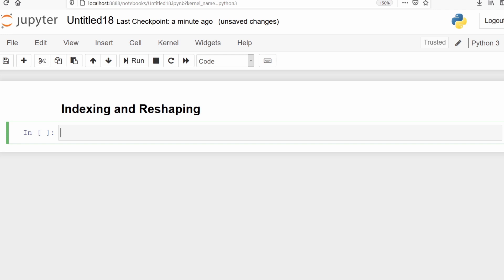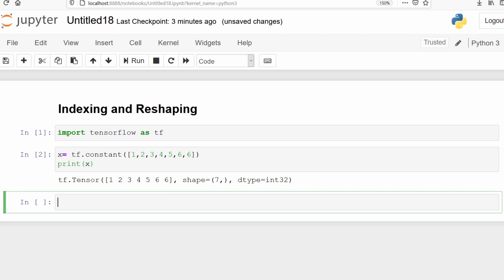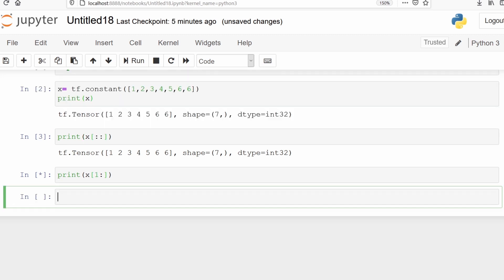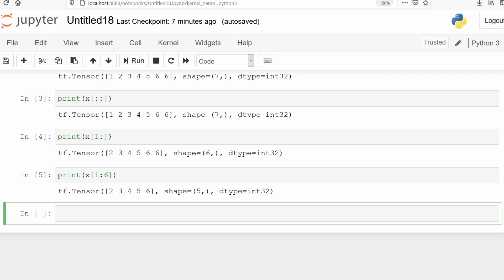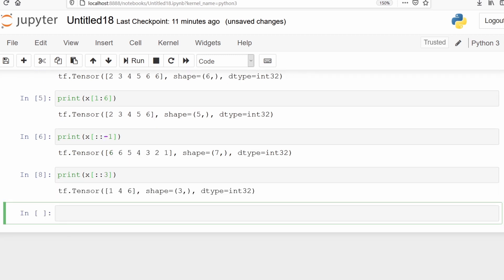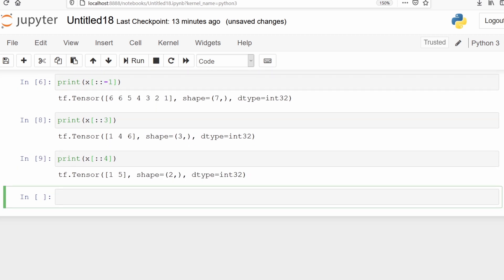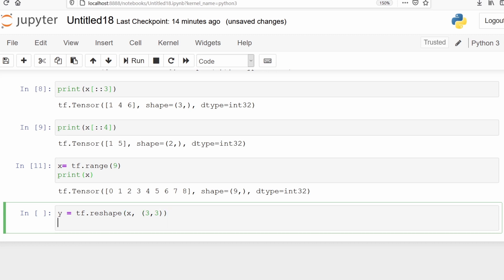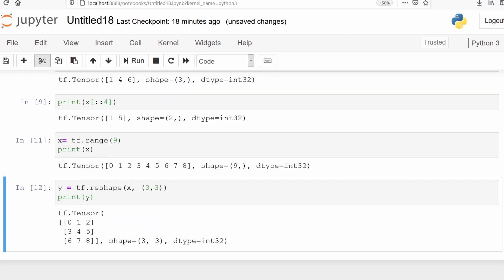TensorFlowTutorial 2- Indexing and Reshaping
TensorFlow Tutorial 2- Indexing and Reshaping
In this video, we will learn indexing and reshaping of tensors in TensorFlow 2.0